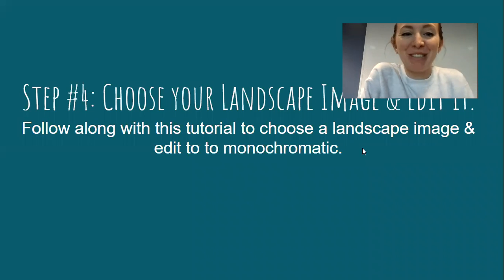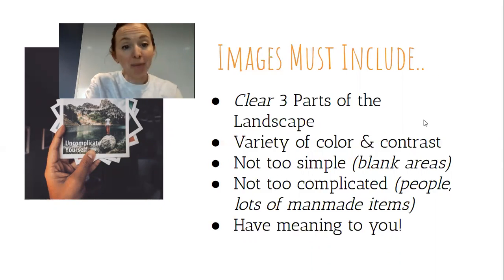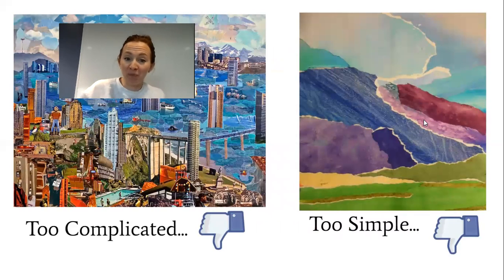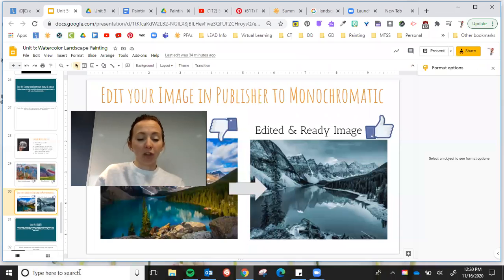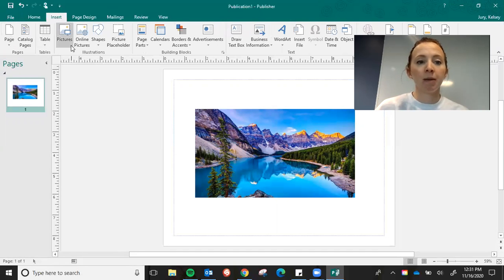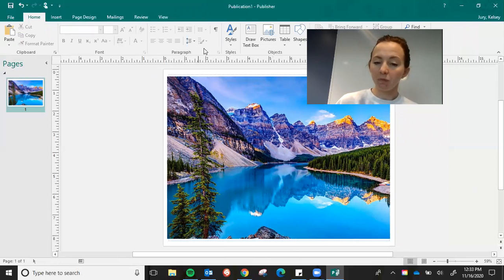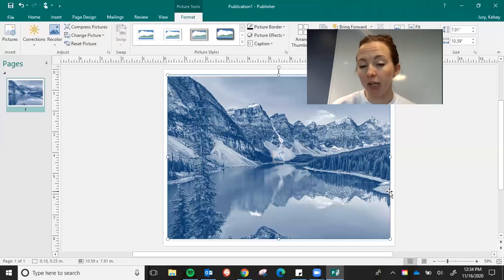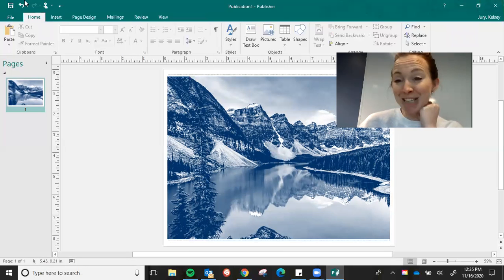Editing your Landscape